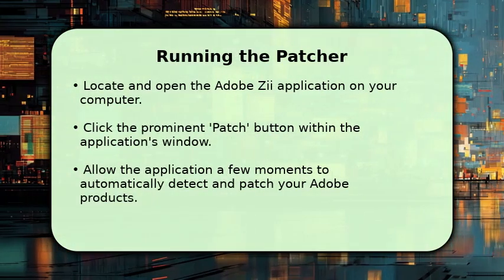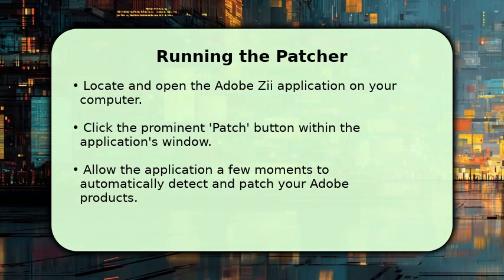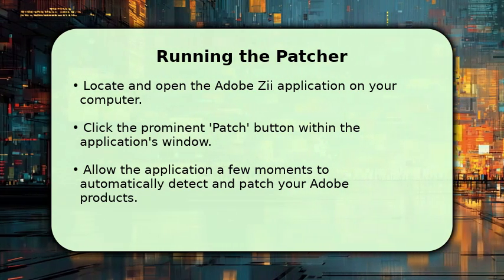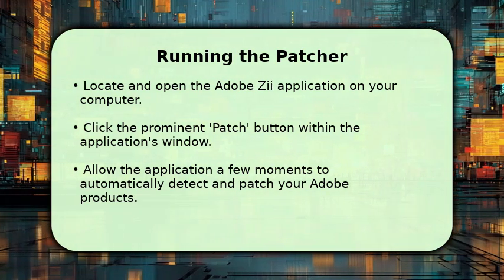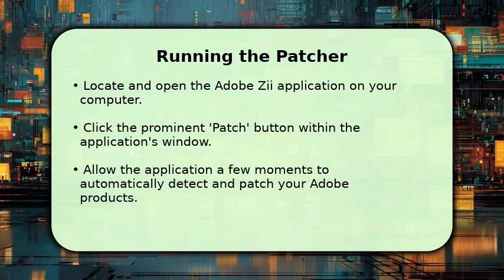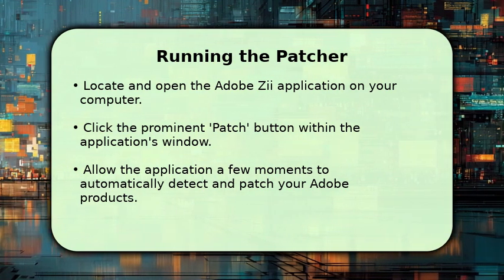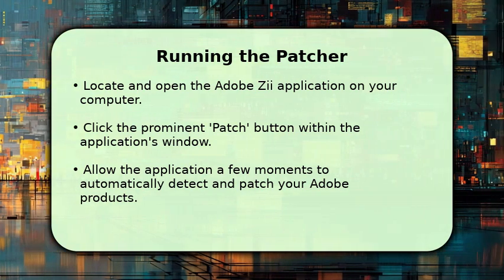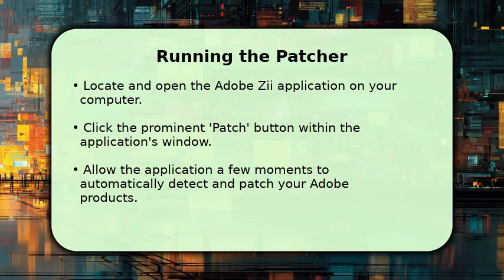How to Use Adobe Zii 2025 - Easy Guide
▸ :^) Discover a comprehensive, easy-to-follow guide on how to use Adobe Zii effectively. This video provides a step-by-step tutorial, walking you through each crucial stage of the process. You'll learn the correct method for applying patches to your Adobe applications, ensuring proper software activation and unlocking full features. We address common issues users encounter and offer practical troubleshooting tips. Whether you're new to using this tool or seeking a detailed refresher, this tutorial aims to equip you with the knowledge to navigate the Adobe Zii patcher with confidence. Understand its functionality for various Creative Cloud software and achieve a seamless experience with your creative suite tools. Get ready to master Adobe Zii with this detailed walkthrough and enhance your workflow. Tags: Adobe Zii, how to use Adobe Zii, Zii guide, Adobe patcher, software activation, Creative Cloud, Adobe tutorial, Zii tutorial, patch Adobe, Creative Suite tools, Adobe software guide .